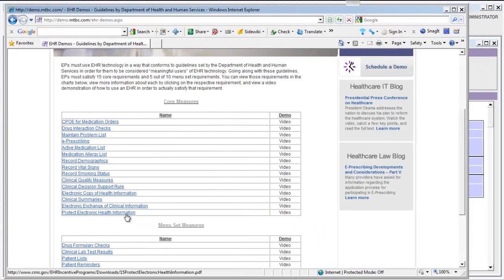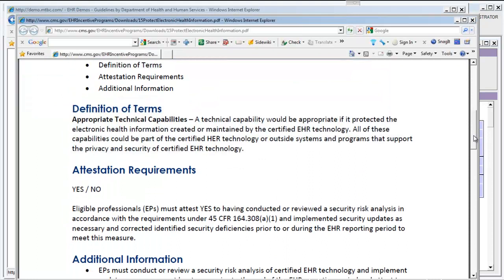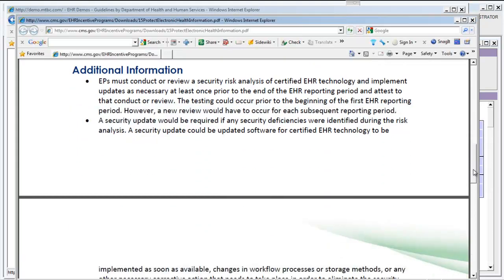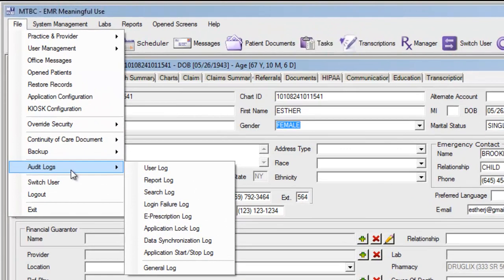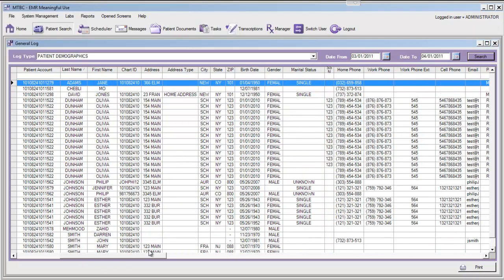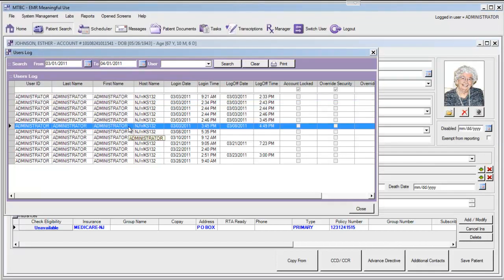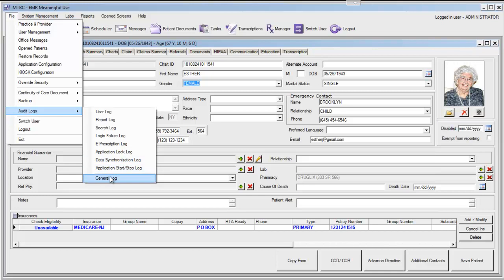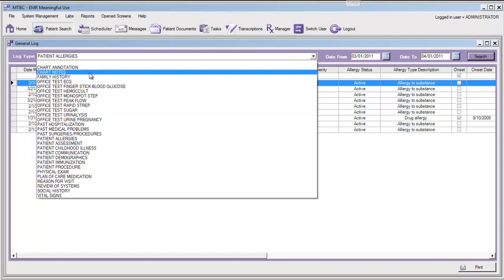Meaningful Use Core Measure 15: Security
OBJECTIVE: Protect electronic health information created or maintained by the certified EHR technology through the implementation of appropriate technical capabilities.

MEASURE: Conduct or review a security risk analysis in accordance with the requirements under 45 CFR 164.308(a)(1) and implement security updates as necessary and correct identified security deficiencies as part of its risk management process.